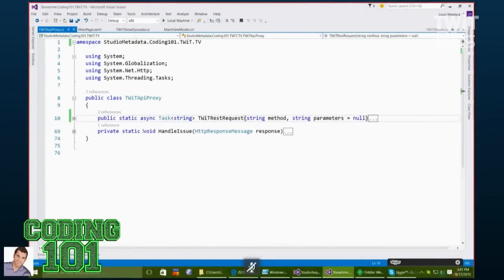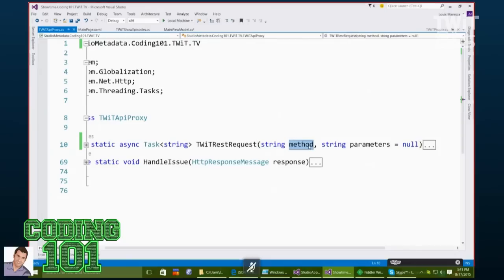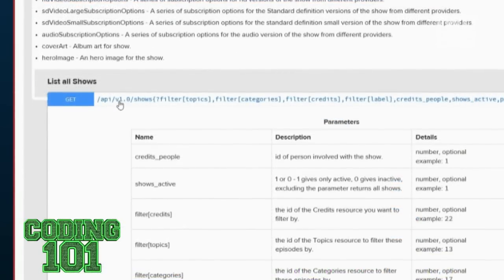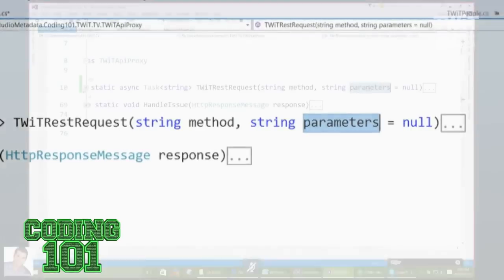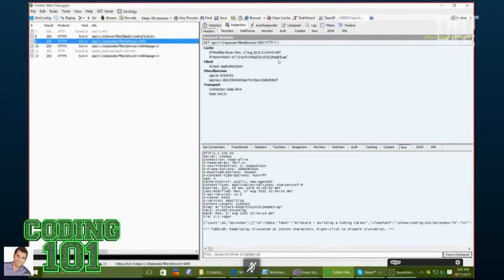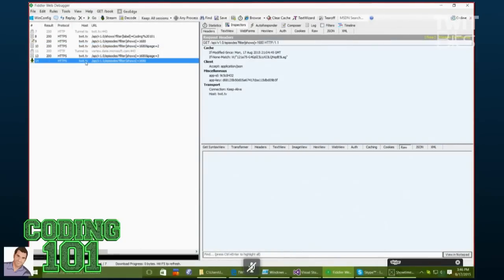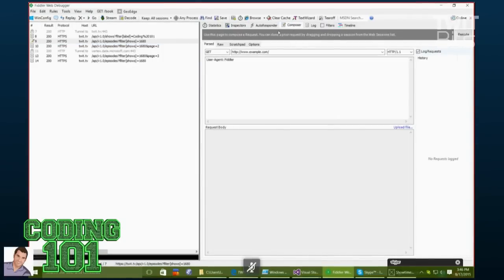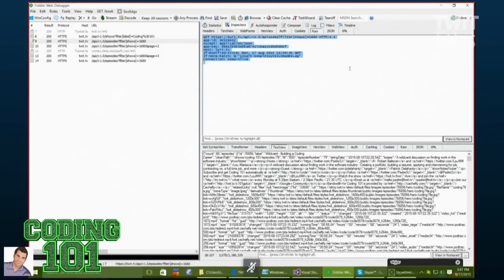A First Look at TWiT's API: Coding 101 80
A first look at TWiT's new API.